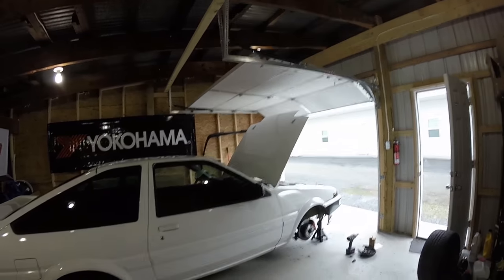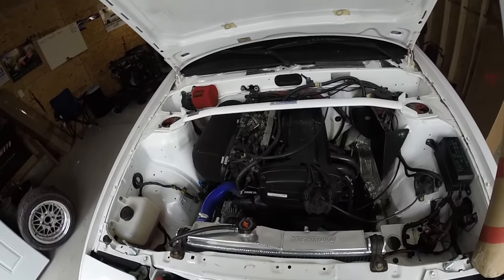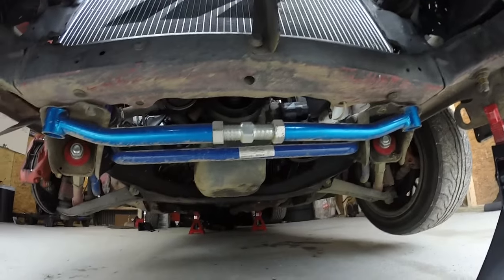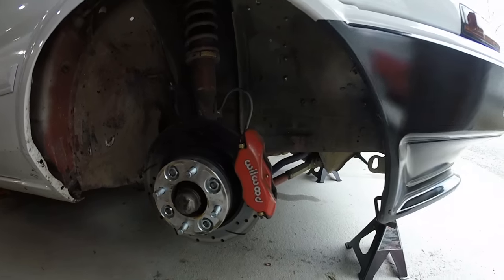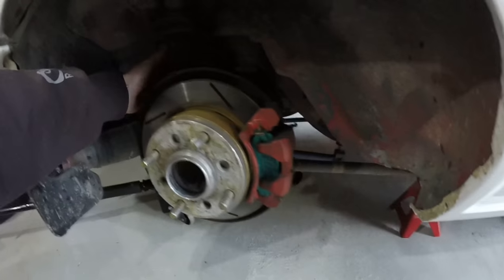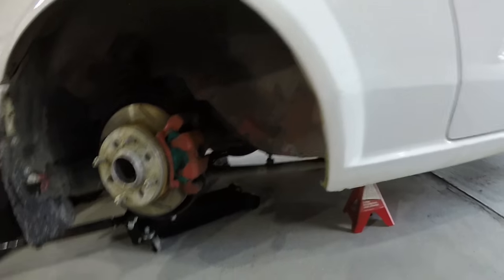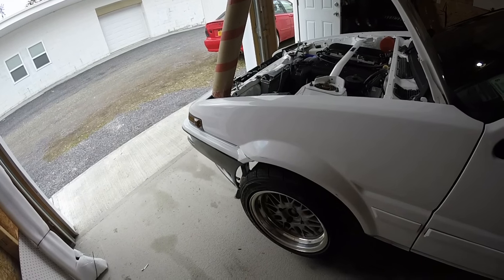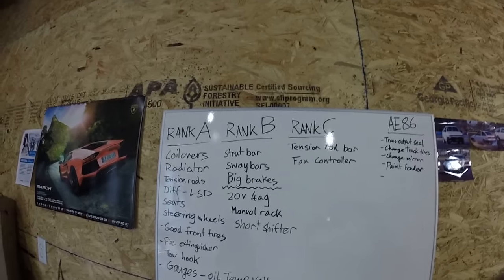AE86 Performance Parts Overview and Recommendations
An overview and guide of the performance parts on my car and what I recommend for views looking to upgrade their own cars! I categorize the parts by how worth, effective, and essential the parts are by ranking them.

Rank A = Essential, worth every penny, big improvements
Rank B = Optional, a little bit expensive, noticeable improvements
Rank C = Get it if you want it, overpriced, I can't tell a difference when driving.

I decided to film this with just the Gopro for a "walk around" style video. Let me know if you want more info, or better shots of these parts!